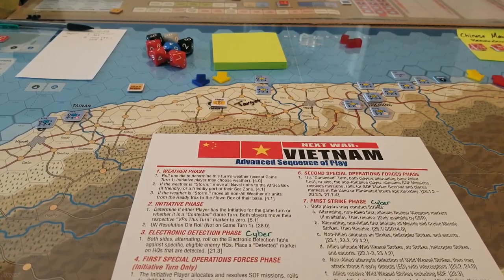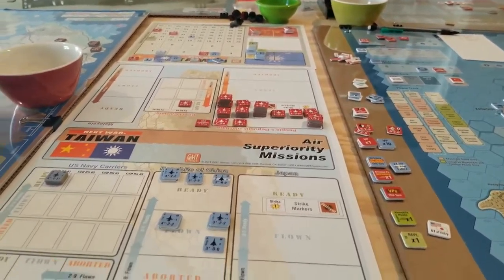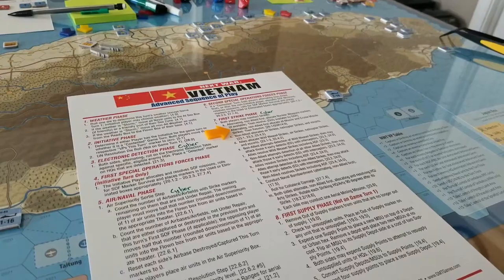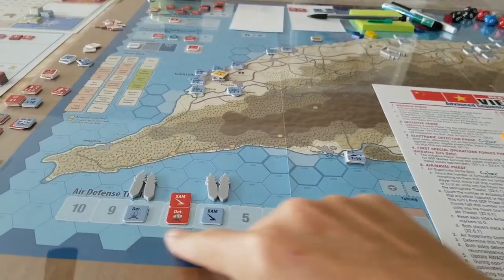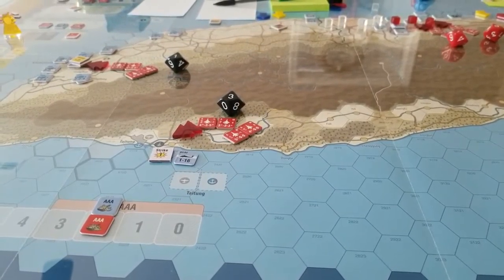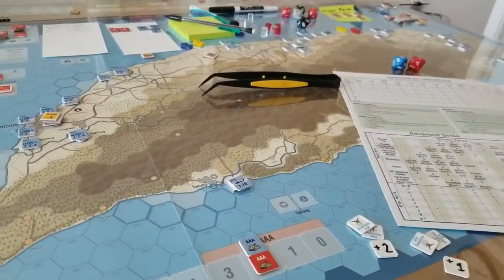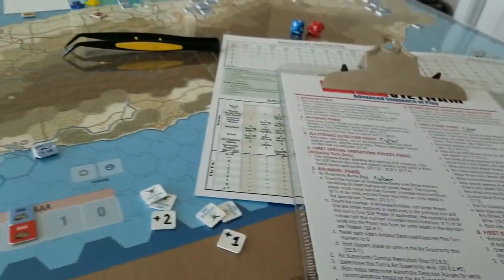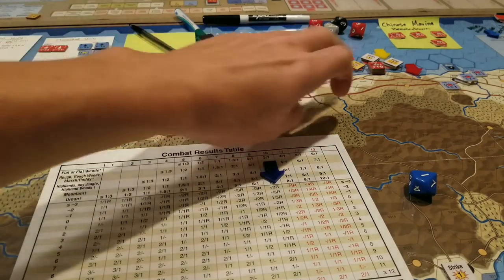Next War: WWIII turn 1 part 1